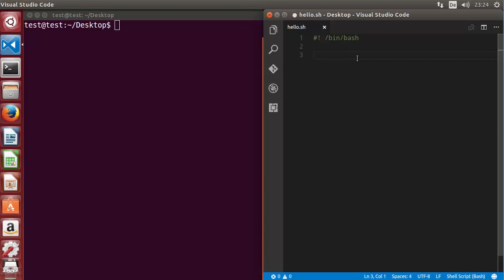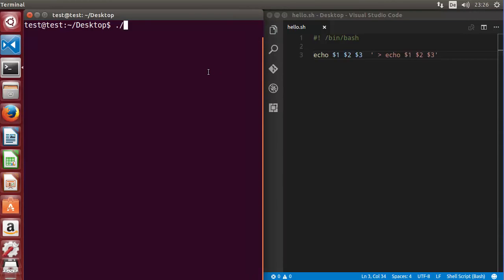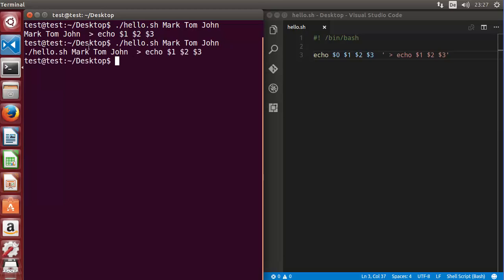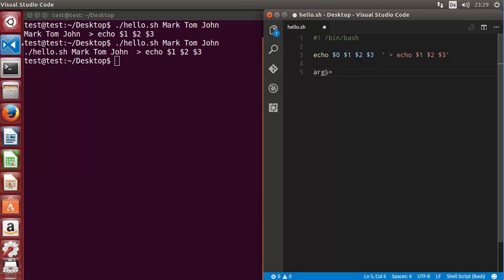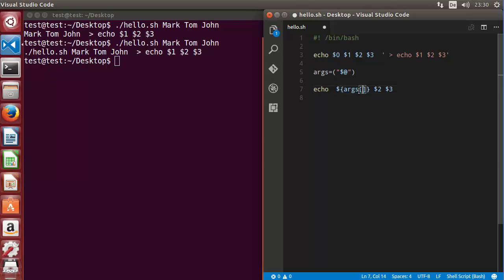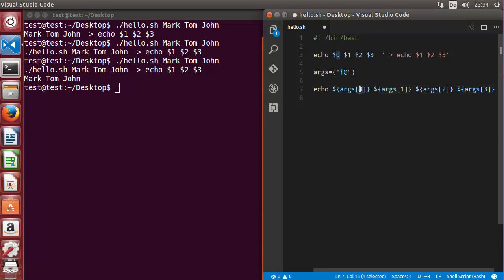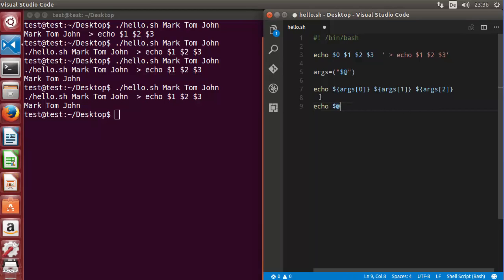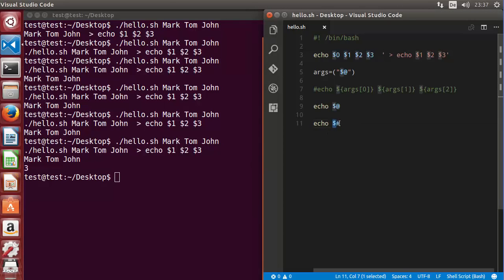04 Pass Arguments to a Bash Script